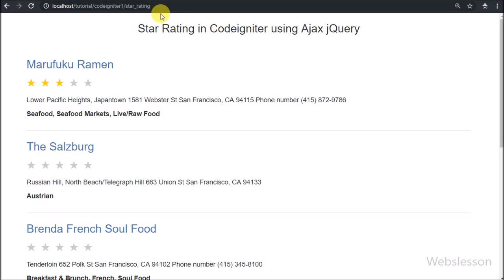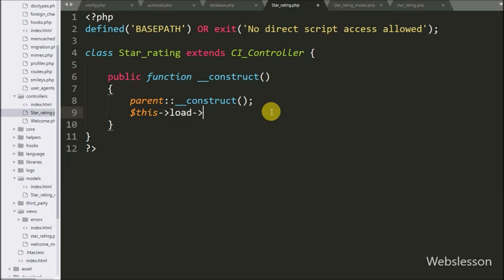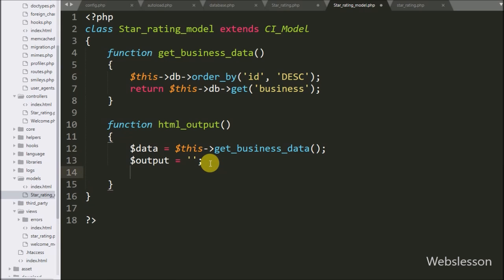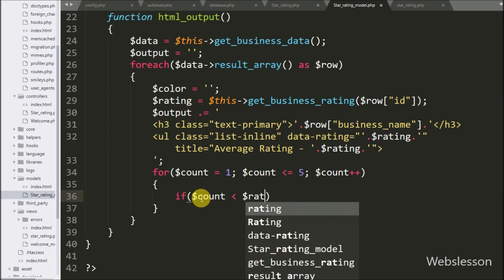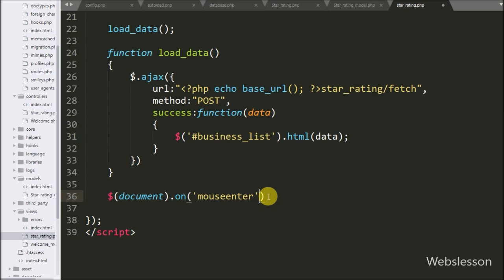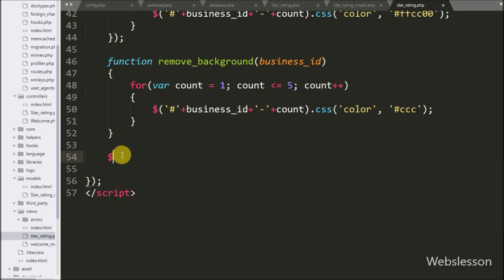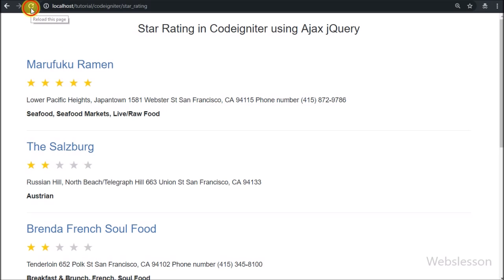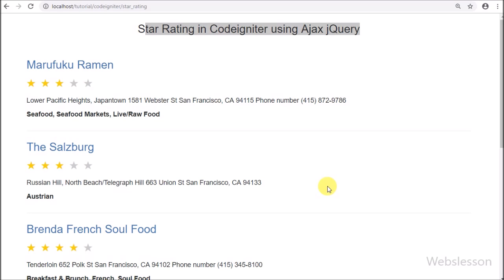Star Rating in Codeigniter using Ajax jQuery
Learn How to make Star Rating System in Codeigniter Framework using Ajax jQuery and Mysql. How to Build 5 Star Rating system in Codeigniter using Ajax. How to make Ajax Based live star rating system in Codeigniter. How to Create Star rating using jQuery Ajax in Codeigniter.